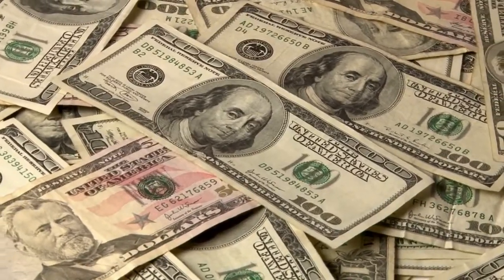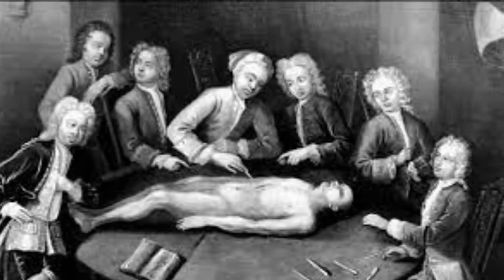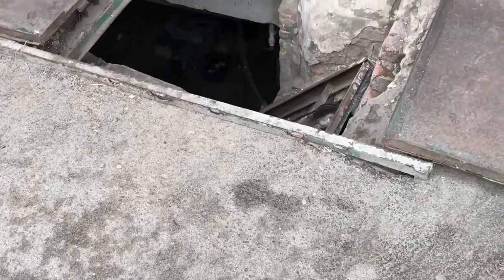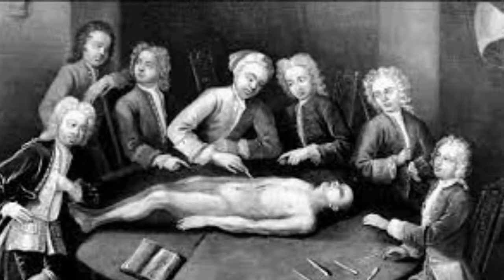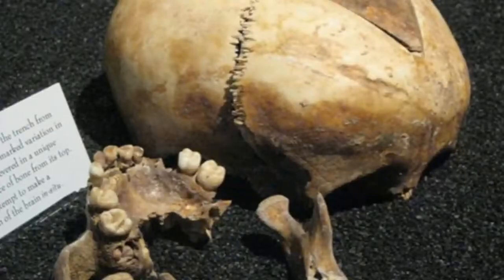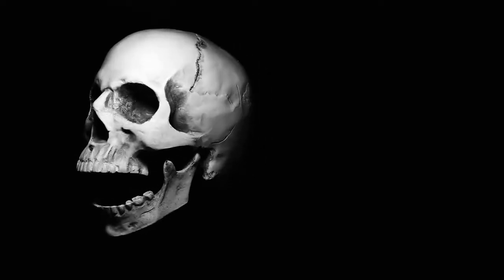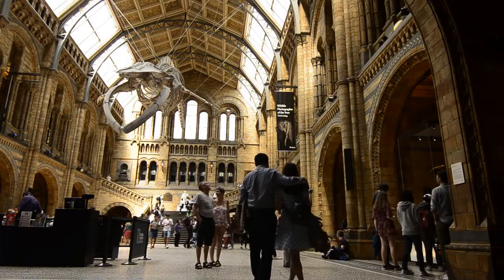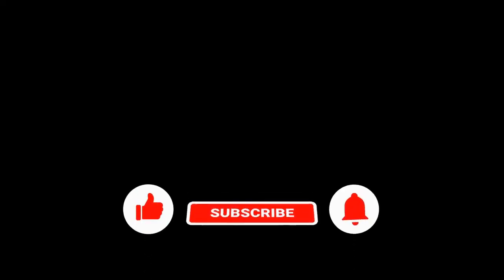The Insane Story of Benjamin Franklin the Serial Killer ... History Recaps |documentary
Hi this is History Recaps

Everything you want to know about History

Nearly 225 years later, when the house was run down and on the verge of collapse, a group called the Friends of Benjamin Franklin House decided to renovate the building and turn it into a museum honouring one of America's founding fathers.

Work began, but just a month after the renovation, a construction worker named Jim Field made an amazing discovery in the windowless basement: a human femur protruded from a pit filled with dirt. After further excavations (with the help of the London police), more than 1200 more bones - all dated about 200 years ago - were discovered in this one meter wide and one meter deep pit. This raises the question of what human bones did in Ben Franklin's home. Was one of our honoured American heroes also the first serial killer in the United States?